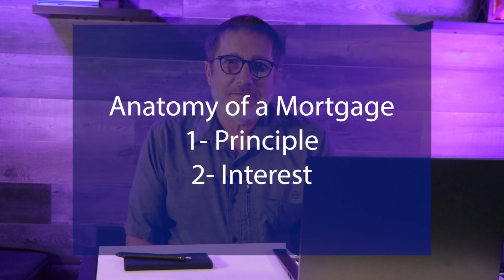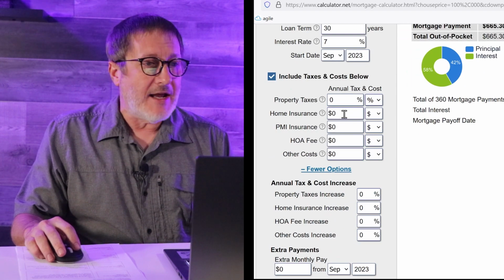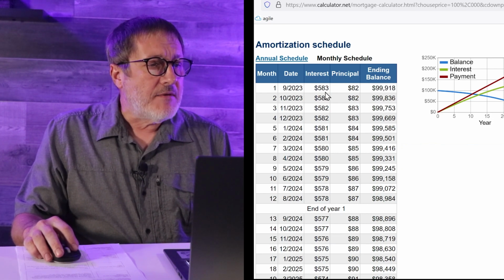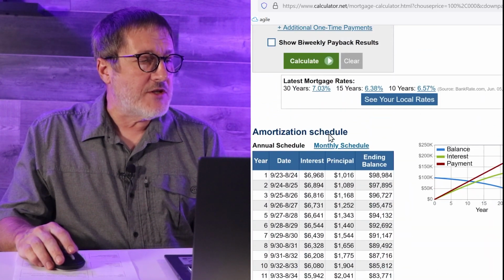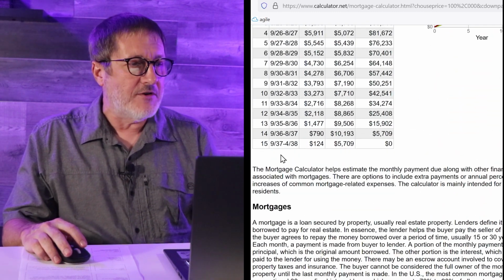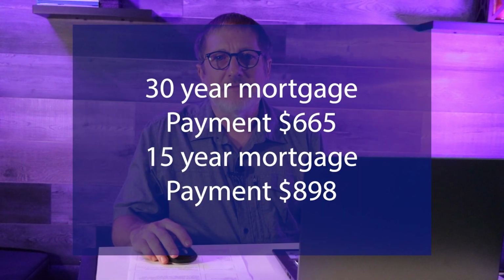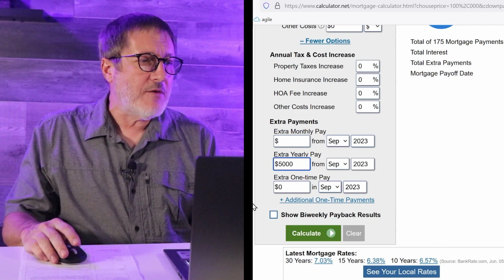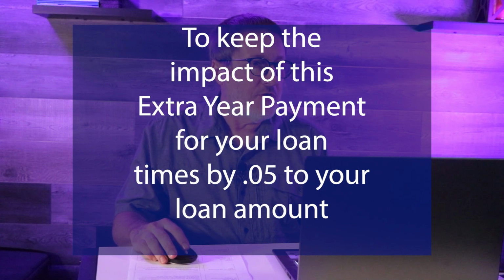Mortgage Payoff Strategies That Work: Real-Life Success Stories and Expert Advice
How to pay off your mortgage early here is Mortgage Payoff Strategies That Work.  Hear Real-Life Success Stories and Expert Advice on how to payoff your mortgage loan.

 And this video will tell you EXACTLY how to do that with real world examples that actually work. Understanding amortization and the elements of a mortgage is the simple way to pay off a mortgage. A mortgage loan is defined by the loan amount, the interest rate and the loan term. When you know these facts you can create the loan payment. The mortgage payment is made up of two parts the principle and interest.
This Ultimate Guide to Mortgage Payoff has Tips, Tricks, and Success Stories. Mortgage amortization is a complex topic, but it is important to understand how it works if you are thinking about buying a home. By understanding how mortgage amortization works, you can make an informed decision about the terms of your loan and how much you can afford to borrow.

Learn more with Dan Parisi and Coffee Real Estate Home Financial Guide

Coffee Real Estate is a California and Nevada real estate company located in Sacramento CA and Reno NV. Daniel Parisi licensed real estate broker, salesperson and property investor DRE - 01923081 NRED - 200316.
What to do with inherited property?
Sacramento and Northern California best real estate broker, agent and investor check out Dan Parisi

Coffee Real Estate is powered by Fathom Realty  DRE - 01901202 NRED - 1454289-bo